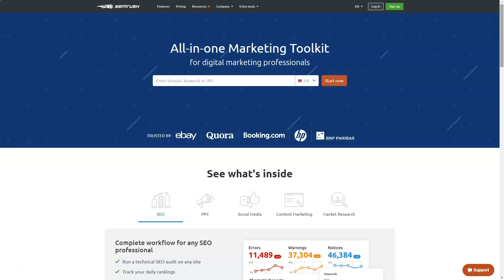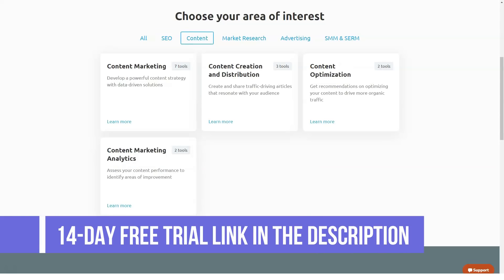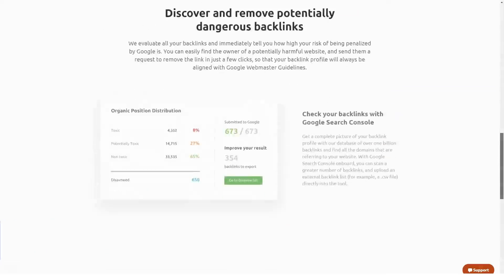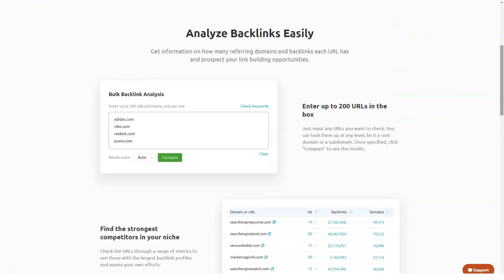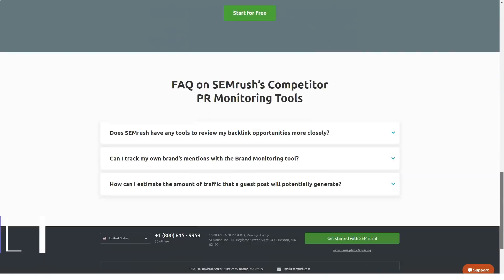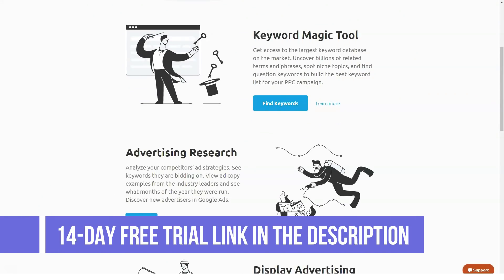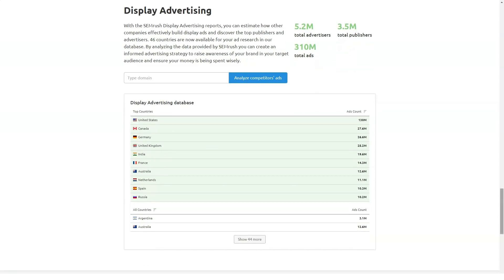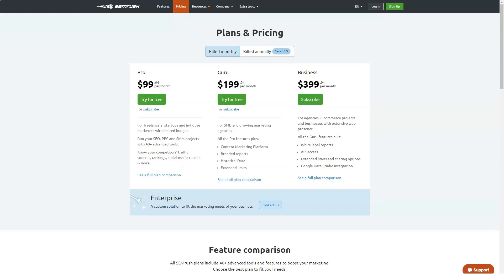THE BEST SEO TOOLS - TOP SEO Tools!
Hi Guys!

If you do a quick internet search, you’ll find several SEO tools out there, but which is the best SEO tools? This is a bit tricky, especially if you don’t know what to look for.

In this video, I cover an in-depth review of top seo tools. If you have ever wondered if SEO tools - SemRush was worth it or not, by the end of this video, hopefully, you'll be able to decide whether or not it is right for you.

If you’re curious to find out the best SEO tools, then take the time to watch this video now!